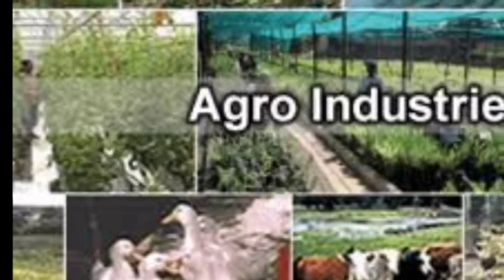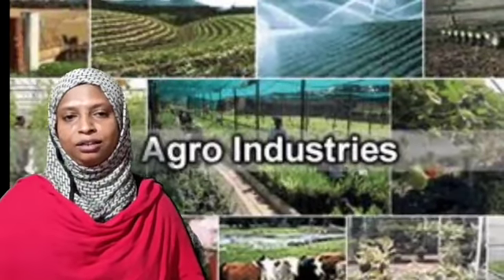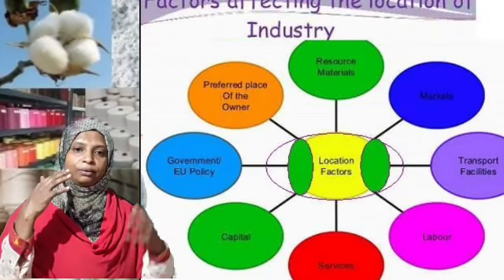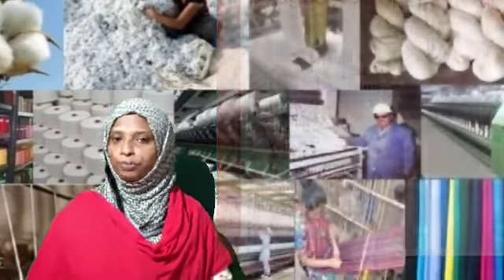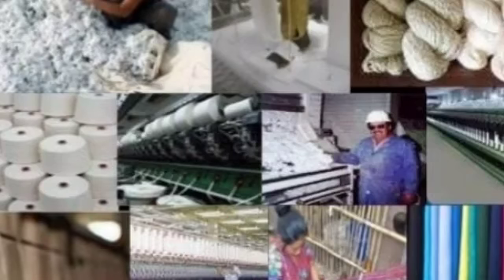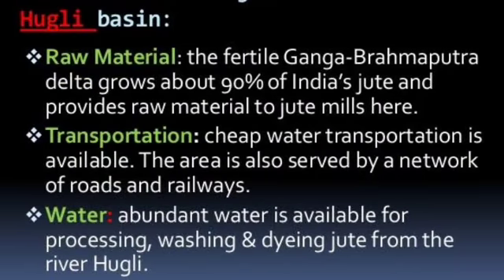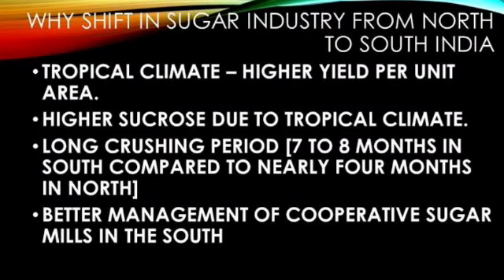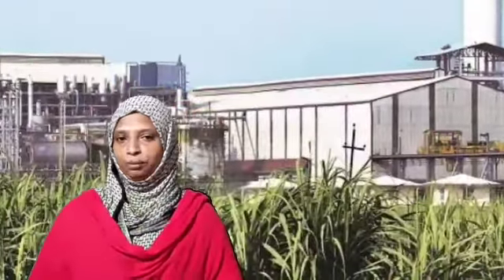CBSE 10-Agro based industries, part-2.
agro -based
textile -industry
second- largest -job- generation
self -reliant
cotton -industry
jute -industry
silk -industry
woollen- industry
West -Bengal
sugar -industry
Uttar -Pradesh
Sucrose- content
co-operative -society
national -Jute- policy